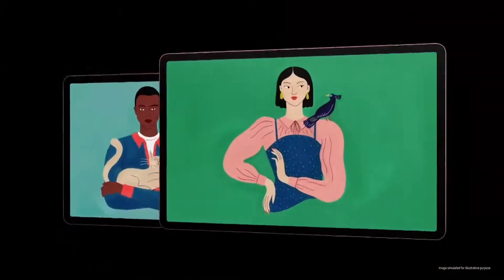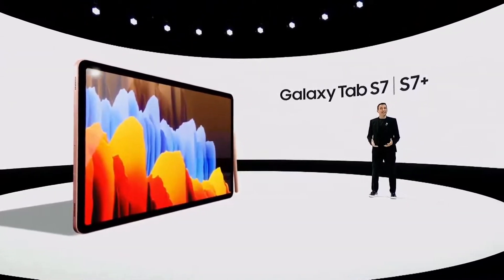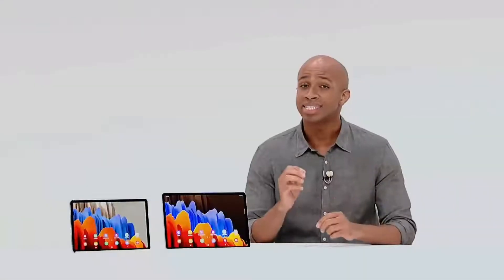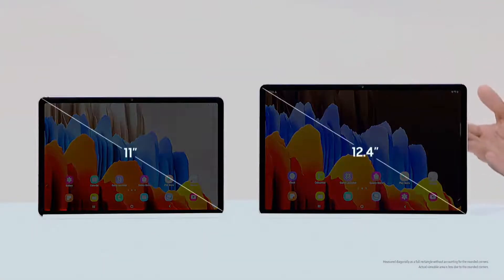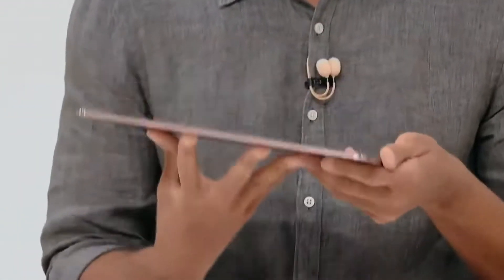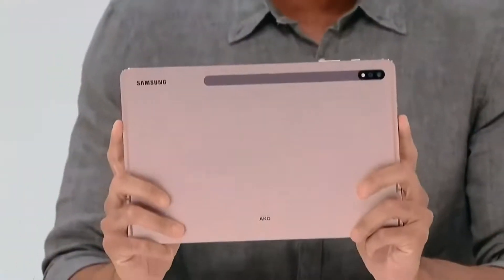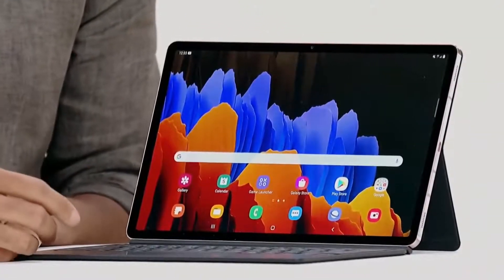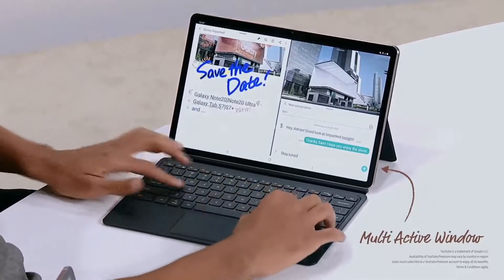All you want to know | Galaxy Tab S7